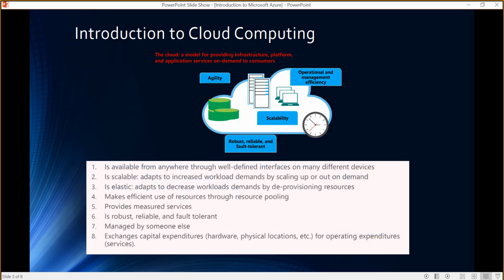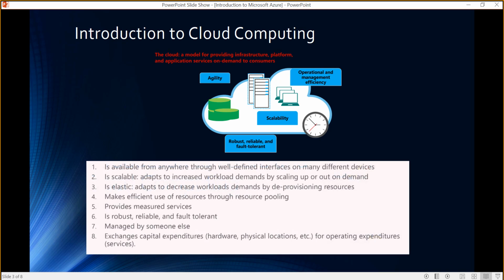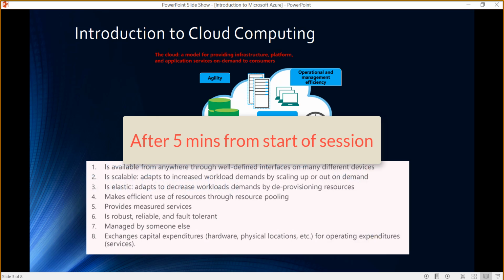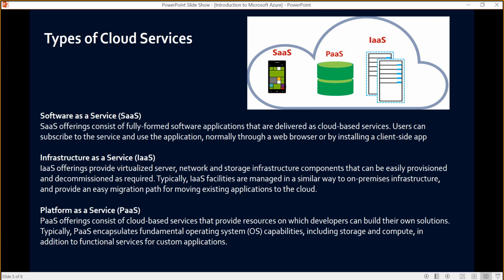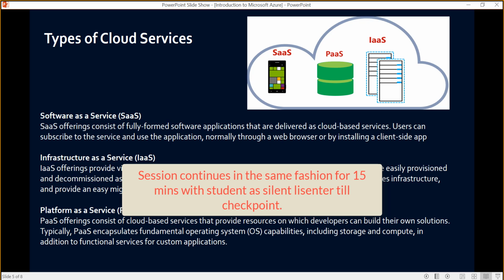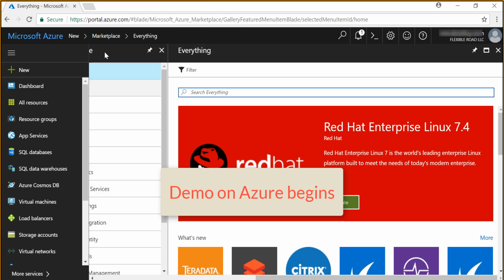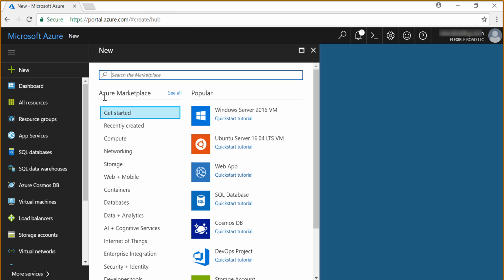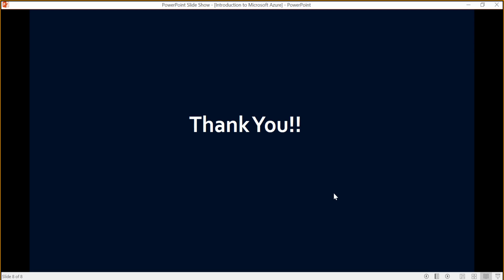Demo: Online Tutoring Call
In this video, we show you an example of an online tutoring call.